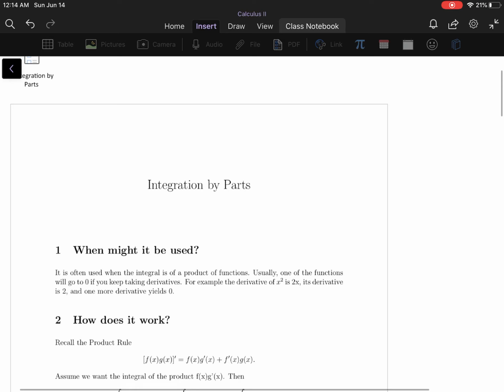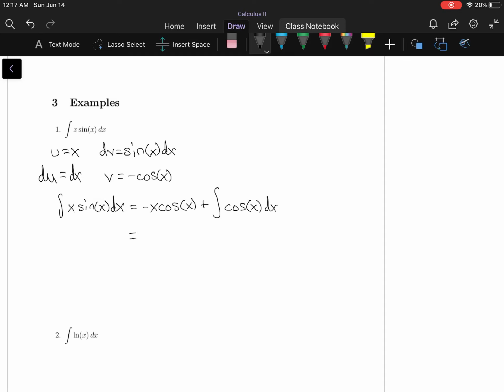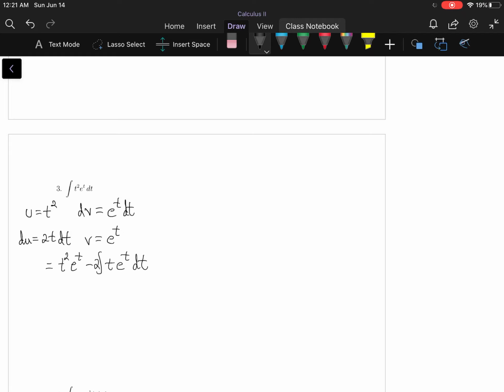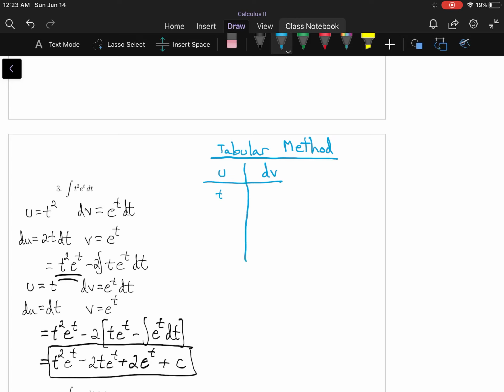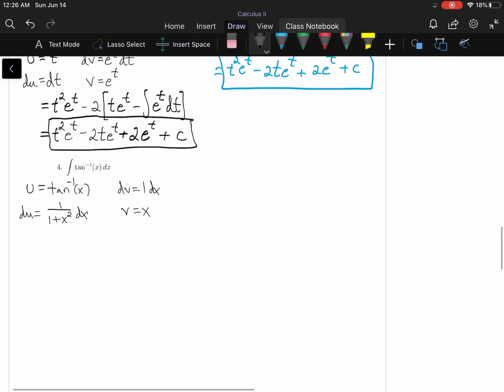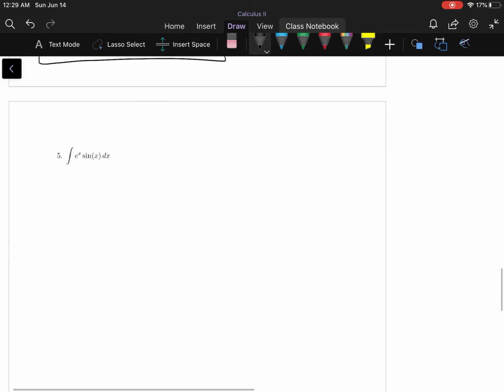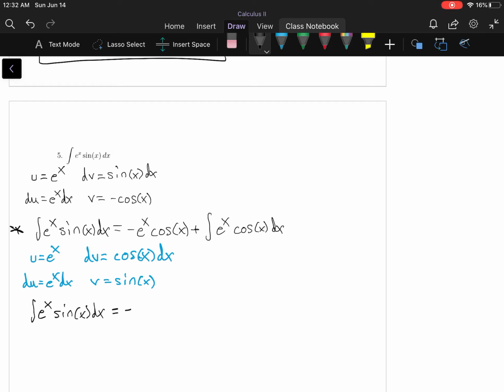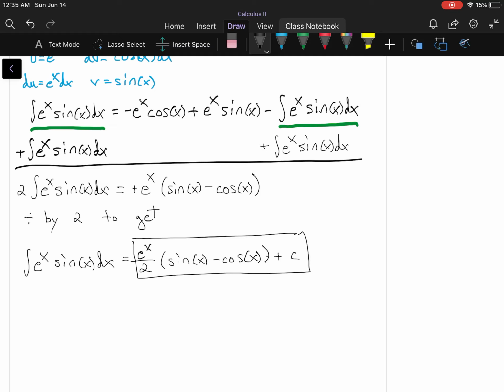2 Integration by Parts (21:29)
Demonstrates how to use integration by parts.